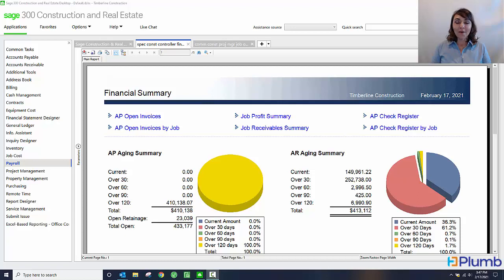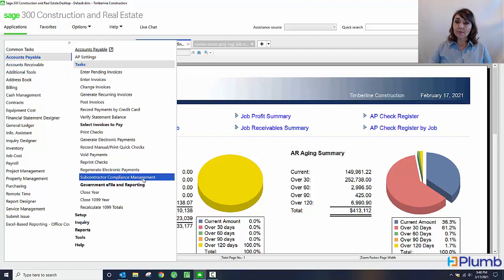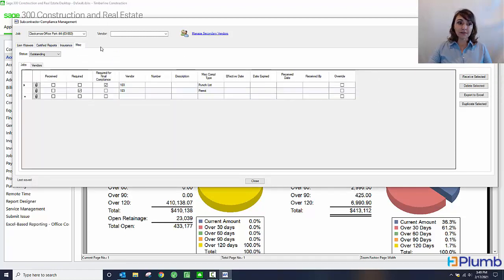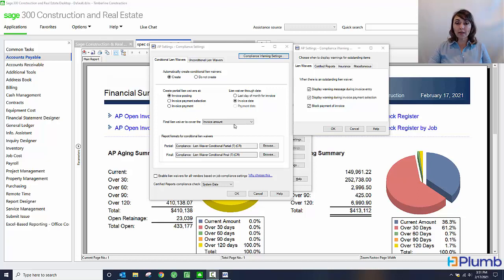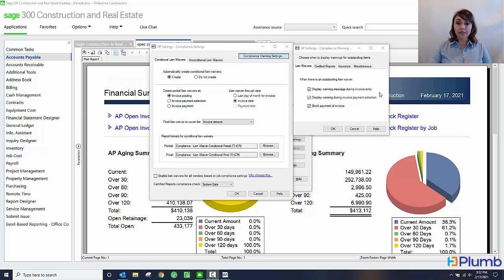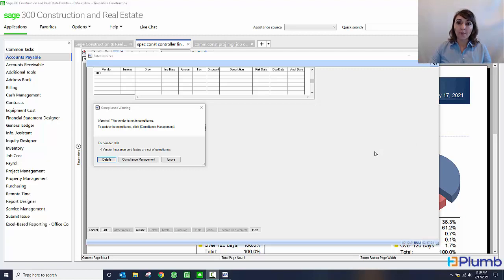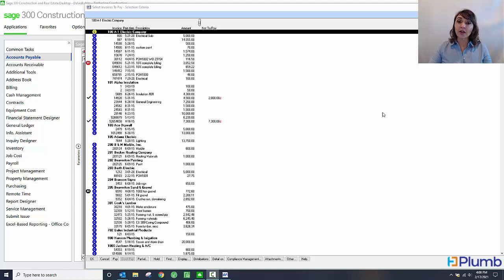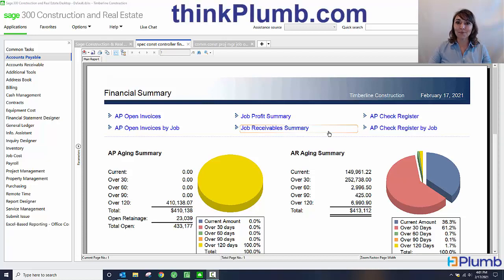Vendor/Subcontractor Compliance: Sage 300 Construction and Real Estate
See a demonstration of how Sage 300 Construction and Real Estate handles vendor compliance. Olivia Roemer, CCIFP and Sage Certified Consultant shows you how you can track lien waivers, insurance certificates, certified reports and any other miscellaneous type compliance items within Sage 300 CRE.

Do you need construction specific software? We can help!